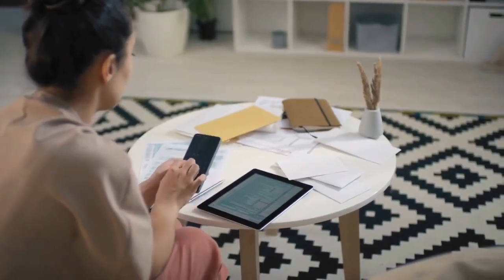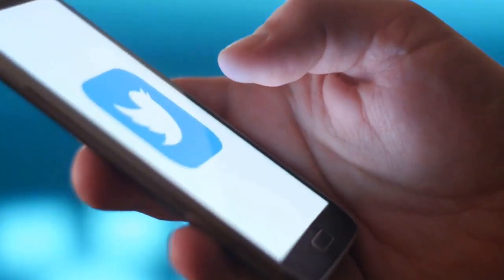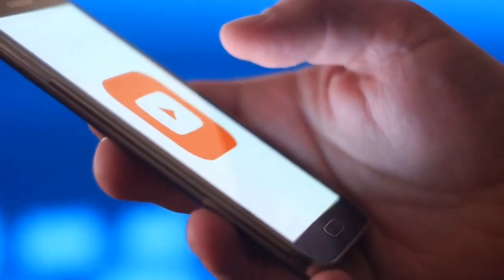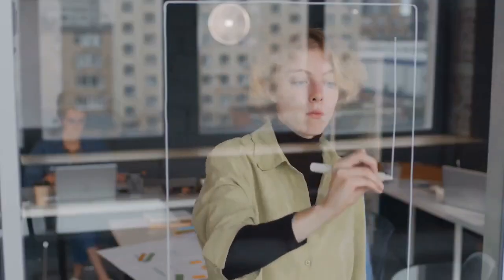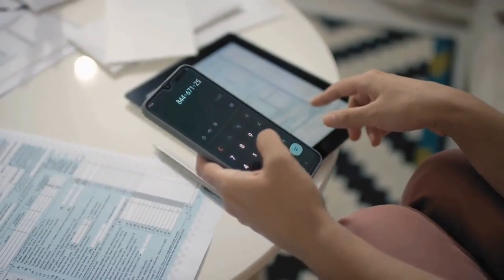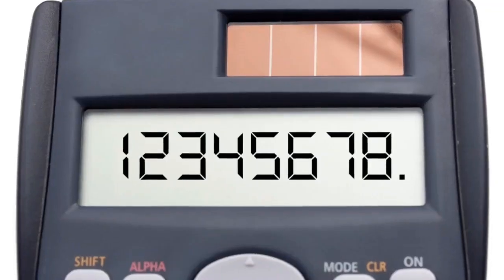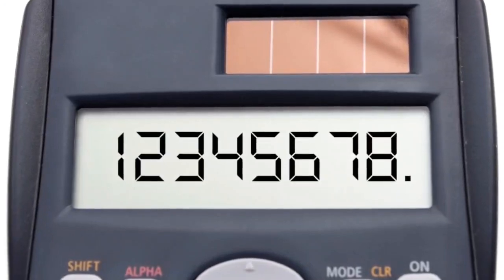"Creating a Basic Calculator App on Your Smartphone"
By Sir NolieBoy Rama Bantanos
The Author

Discussion: You can create a simple calculator app on your smartphone using programming principles that are compatible with various mobile platforms like Android and iOS. Here's a basic outline of the steps involved:

Choose a Development Environment: To get started, you'll need a development environment. For Android, you can use Android Studio, and for iOS, you can use Xcode.

Select a Programming Language:

For Android: You'll be using Java or Kotlin.

For iOS: You'll be using Swift or Objective-C.

Design the User Interface (UI):

Create a user-friendly interface with buttons for digits (0-9), arithmetic operations (+, -, *, /), and an equals (=) button.

Display the current input and result on a screen.

Implement the Calculator Logic:

Define variables to store the user's input and current result.

Use functions/methods to handle arithmetic operations.

Update the display with the input and result.

Handle User Input:

Write code to respond to button clicks.

Capture user input and update the input field accordingly.

Perform Calculations:

Implement the logic to perform calculations based on user input.

Update the result field with the calculated value.

Error Handling:

Include error handling for cases like division by zero or invalid input.

Testing and Debugging:

Test your calculator app thoroughly to ensure it performs as expected.

Debug any issues that may arise during testing.

Deployment:

For Android, you can publish your app on the Google Play Store.

For iOS, you can submit it to the Apple App Store.

By following these steps, you can create a simple calculator app for your smartphone, allowing you to perform basic arithmetic operations conveniently. This project provides a foundation for understanding mobile app development and programming fundamentals.